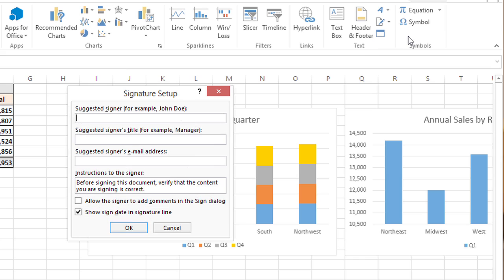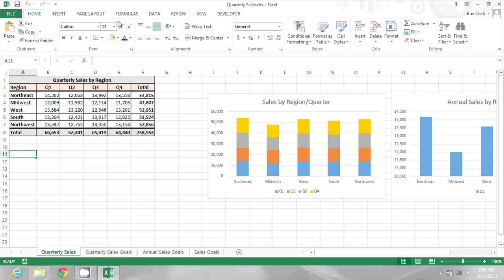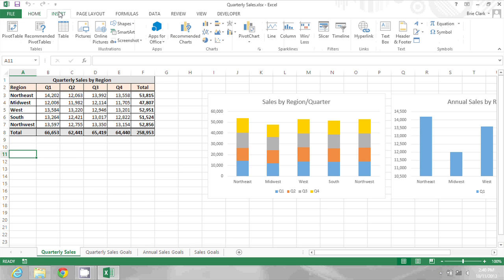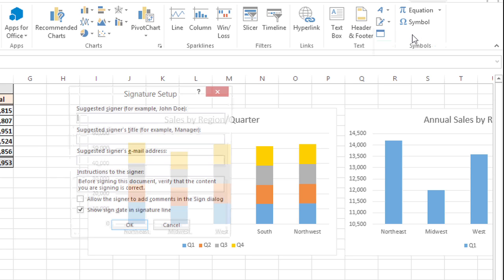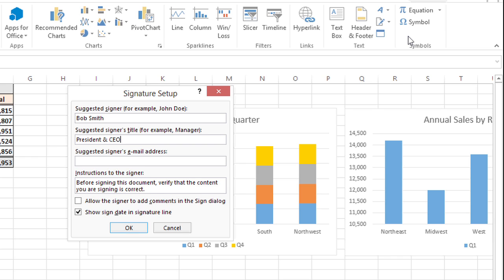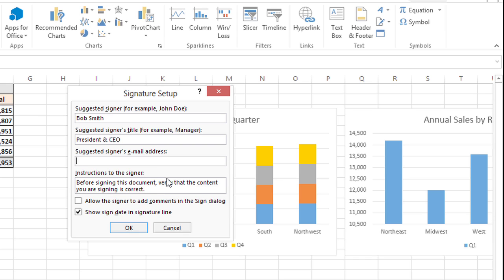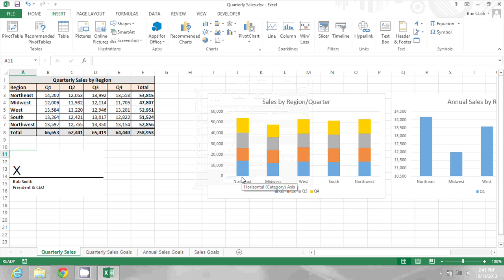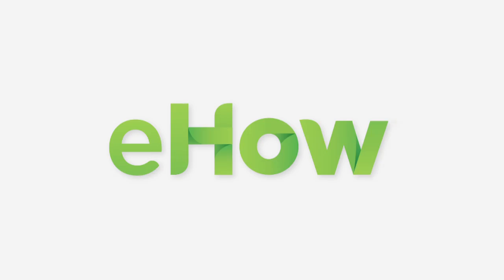How to Put a Signature on Microsoft Excel : Microsoft Office Lessons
Putting a signature on Microsoft Excel is a great way to sign off on a particular document. Put a signature on Microsoft Excel with help from a computer expert in this free video clip.